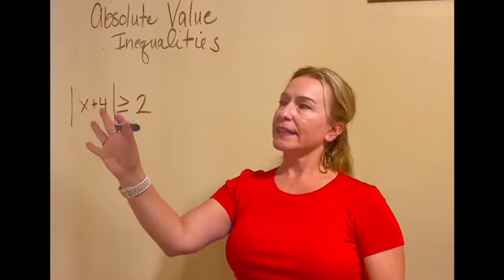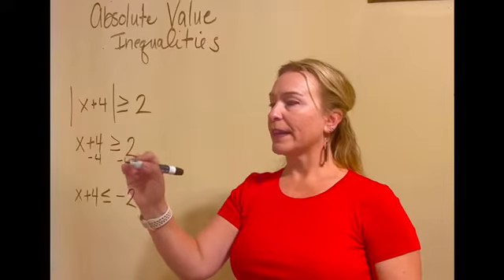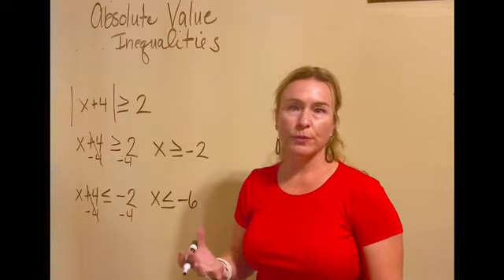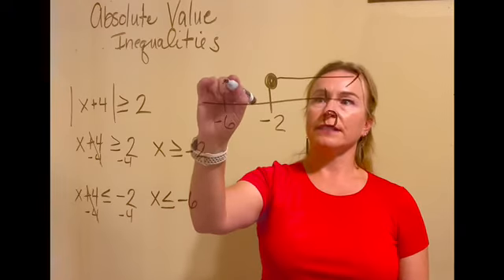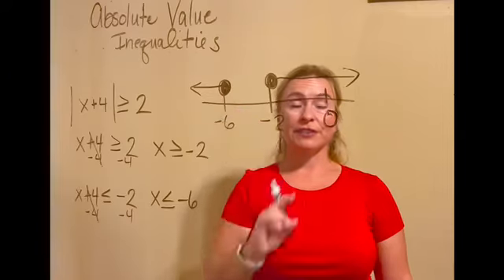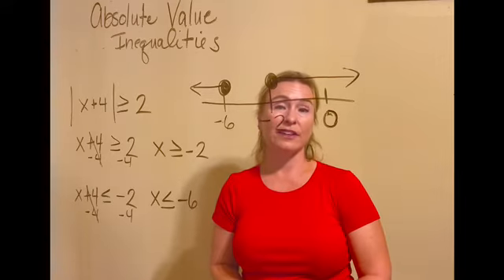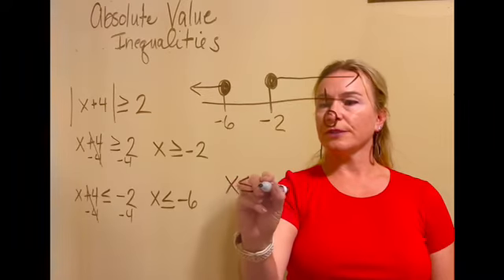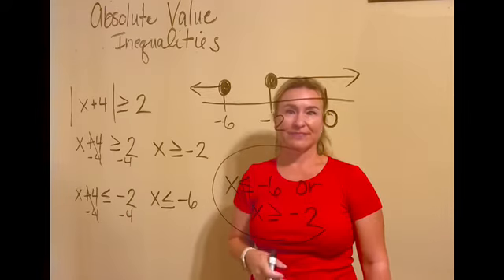Graphing Two-Step Absolute Value Inequalities-Algebra-Math Made Easy at My Math Rescue